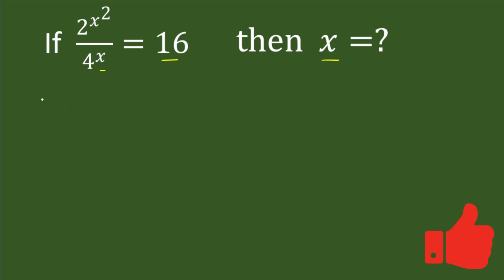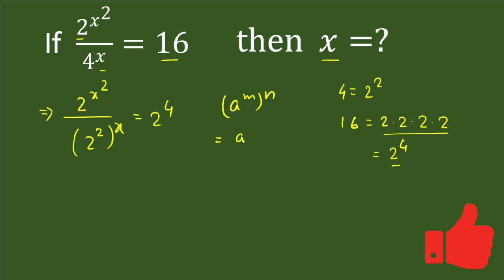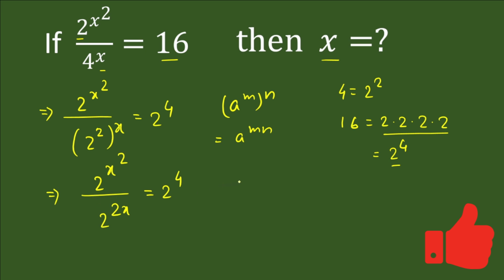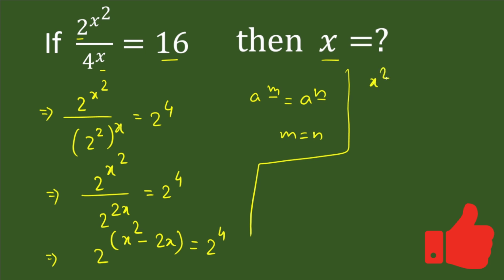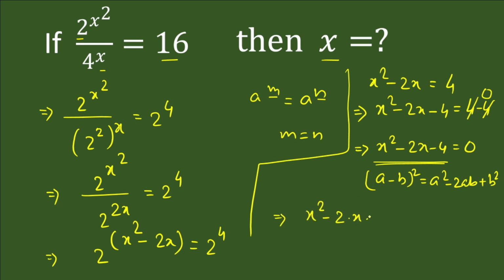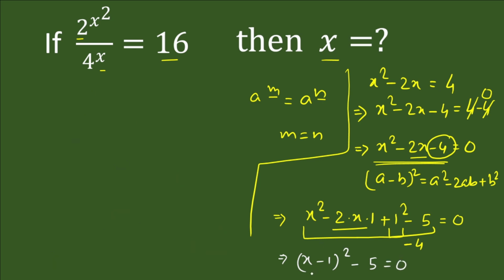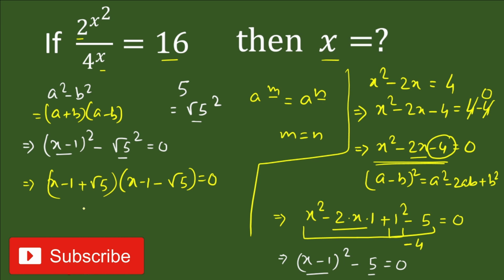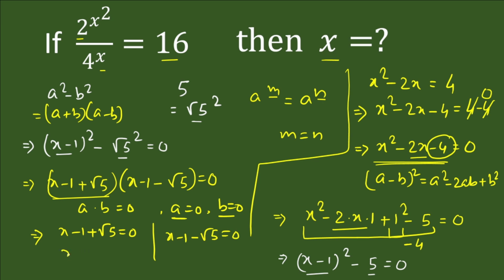Olympiad Math Challenge | Can You Beat These Questions?| Elaborately Explained | The Warrior Classes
Welcome to The Warrior Classes – your destination for next-level math learning!

In this video, we challenge you with a series of Olympiad-level math problems that require deep thinking, sharp logic, and advanced problem-solving skills. These questions are perfect for students preparing for competitive exams like RMO, INMO, IMO, AMC, ISI, and CMI.

Each question is fully explained with step-by-step solutions, designed to help you think like a math Olympiad champion.

📌 What You'll Learn:
✔️ Olympiad-standard problems from topics like:

Geometry

Algebra

Number Theory

Combinatorics

✔️ Full detailed solutions with diagrams and tricks
✔️ Tips for tackling tough Olympiad problems
✔️ Strategic approaches used by toppers

Students of Class 8 to 12 preparing for Olympiads

Aspirants of RMO, INMO, IMO, ISI, CMI, AMC

Math lovers looking for brain-teasing problems

Teachers and mentors seeking quality content

💡 Topics Covered in the Video:
Functional equations

Geometry constructions

Combinatorics arrangements

Number theory and remainders

Problem-solving strategies

🎯 Challenge Yourself: Pause the video and try each problem on your own before seeing the solution. Can YOU solve them all?

📥 Resources & Extras
📝 Practice PDF: [Link if available]

💬 Comment & Connect
💭 Which question did you solve?
💡 Which topic should we cover next?

We reply to every thoughtful comment!

✅ Weekly Olympiad problem sets
✅ Topic-wise advanced math tutorials
✅ Free PDF notes and live quizzes